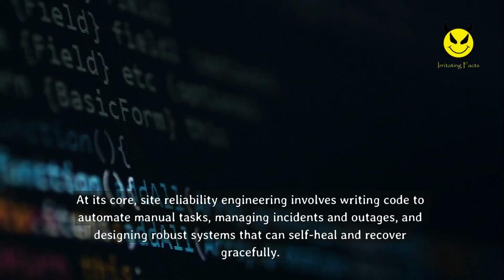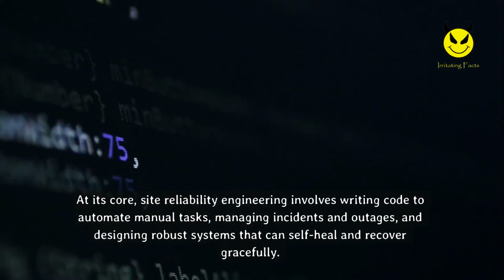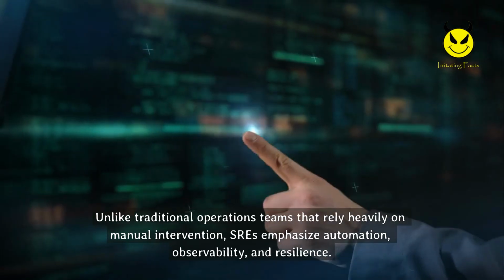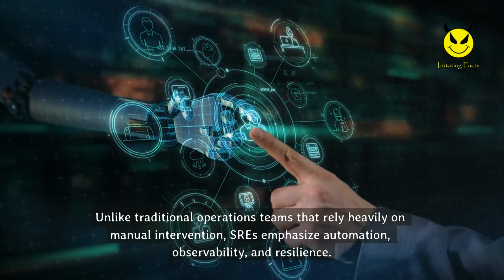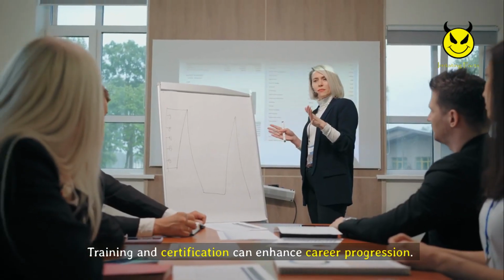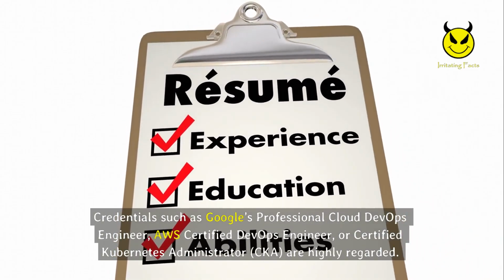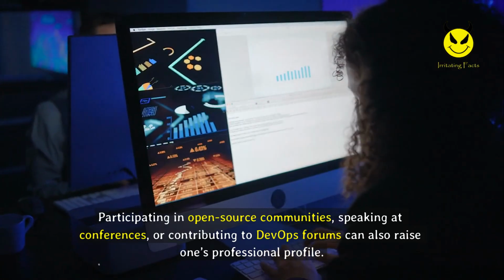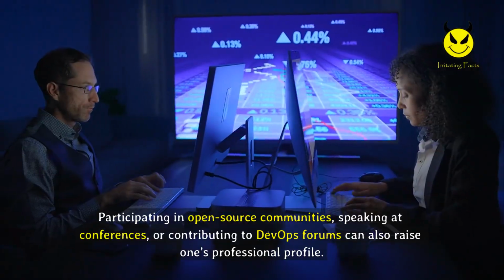Job description of Site Reliability Engineer - Role, Responsibilities & Skills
The job description of a site reliability engineer (SRE) centers on ensuring the reliability, availability, and performance of software systems through a blend of software engineering and systems administration practices. Site reliability engineers bridge the gap between development and operations by applying engineering principles to infrastructure and operations problems. They are instrumental in creating scalable and dependable systems that meet service-level objectives and minimize downtime, making them crucial in today’s cloud-native, DevOps-driven environments.

SREs often work in tech-forward industries such as cloud computing, e-commerce, fintech, media, and enterprise SaaS platforms, but their role is increasingly relevant across all sectors reliant on digital systems. At its core, site reliability engineering involves writing code to automate manual tasks, managing incidents and outages, and designing robust systems that can self-heal and recover gracefully. Unlike traditional operations teams that rely heavily on manual intervention, SREs emphasize automation, observability, and resilience.

The position demands a hybrid skill set. SREs must think like software engineers while having the operational mindset of system administrators. This fusion enables them to troubleshoot complex systems, implement proactive monitoring, and write scripts and tools to eliminate repetitive tasks. Their work not only improves service uptime but also ensures that user experiences are consistent and dependable even during peak loads or unforeseen disruptions.

Let’s explore the job description of site reliability engineer who automates infrastructure, monitors system performance, and ensures scalable and resilient software operations.